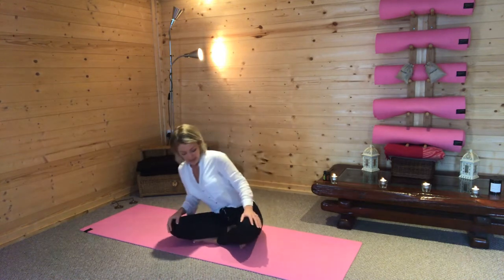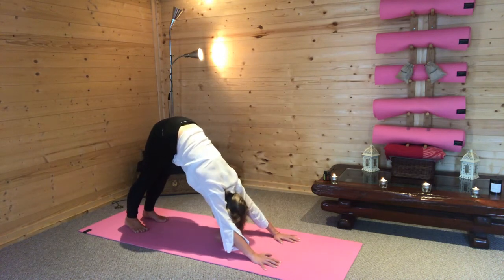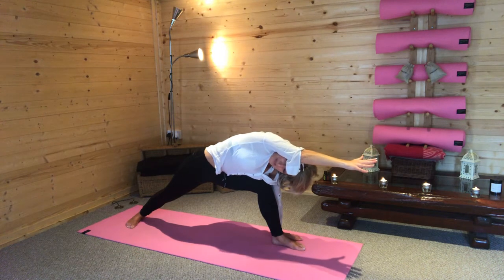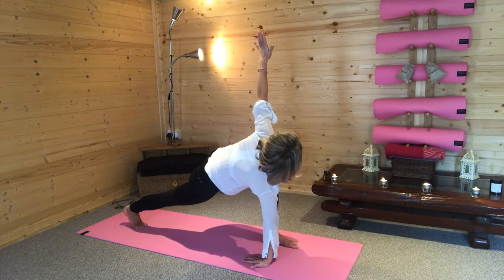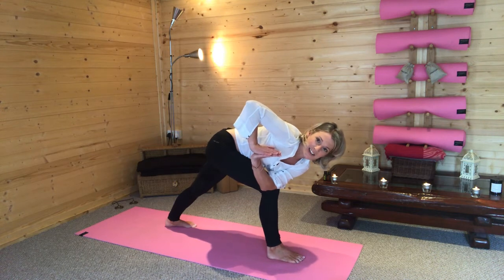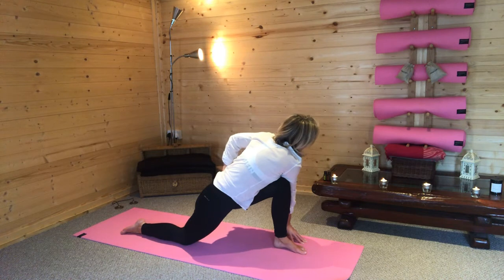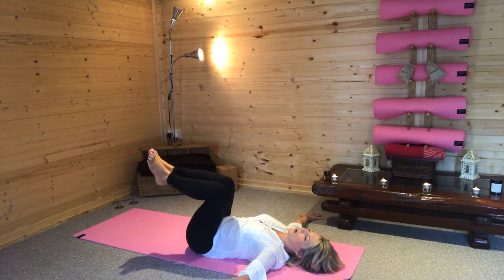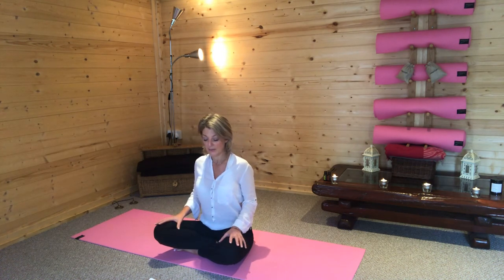Strip away the armour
As human beings, we’re designed to protect  ourselves -- armor up -- when we feel threatened or vulnerable. It can happen without our even being aware of it. It may be in the face of something we experienced directly or imagined. Or it may even be from something our parents or grandparents experienced.

Of course, there are times we need to protect ourselves from acute danger, but we are also always wearing some habitual armor. Possibly — probably — ancient armor.

To our nervous system, it doesn’t matter where our armor comes from. What matters is that inside we feel at risk, vulnerable, and in need of protection. Our habitual armor not only inhibits our own wellbeing, it can also have an impact on the wellbeing of others.

So, what also really matters, is that we recognize the armor that protects us is also the barrier that exists between ourselves and all the things we are meant to have a deep connection with. Our armor becomes the barrier we put up against receiving our breath, against experiencing our wholeness. It becomes the barrier  against experiencing our connections and relationships with others and the world around us. Against giving and receiving love.

Once we know that the armor originally developed, innocently, to keep us "safe" from whatever we are afraid of, we can see how our armor may also show up as a barrier against the discomfort we feel when it comes to educating ourselves on unconscious racial bias, and unlearning our conditioned beliefs and behavior.

We may inadvertently do more 'armoring' to protect our status quo.

Our work is to learn how to remove our barriers. To strip away our armor. To strip our armor requires courage, but it is essential to our growth and evolution.